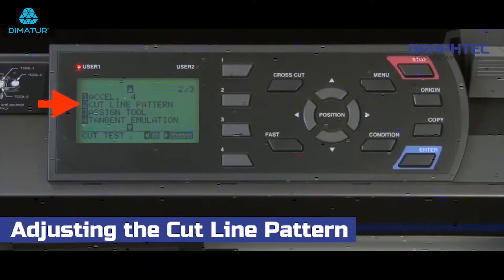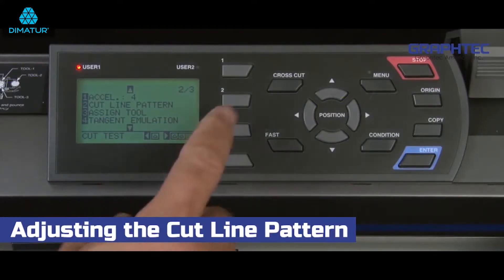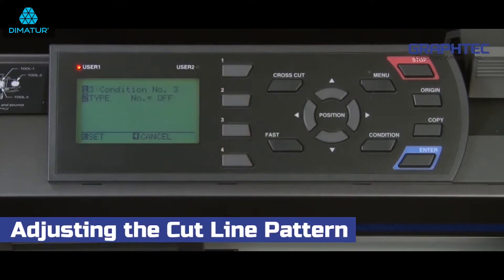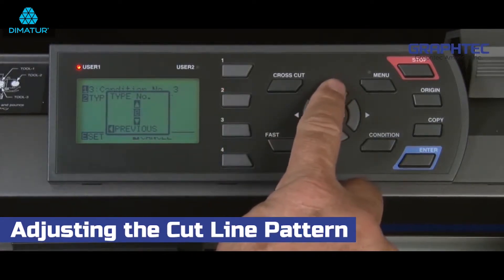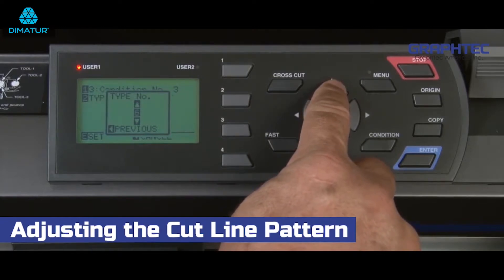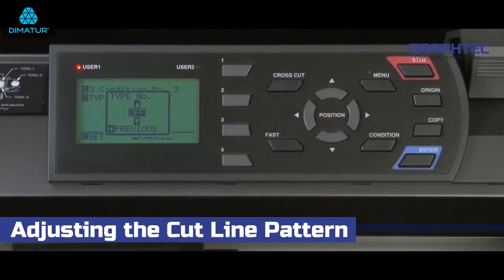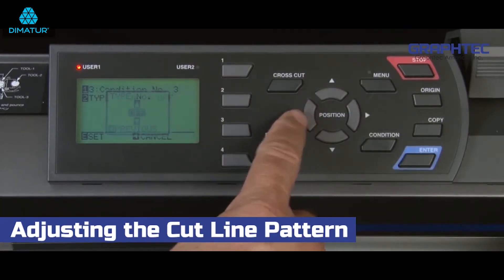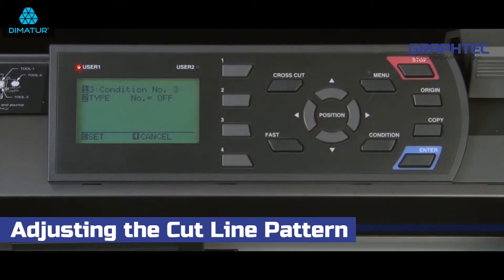Dimatur – Graphtec FC 8600 Cut Line Pattern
Breve explicação da função “Cut Line Pattern” na plotter de corte FC-8600 da Graphtec.